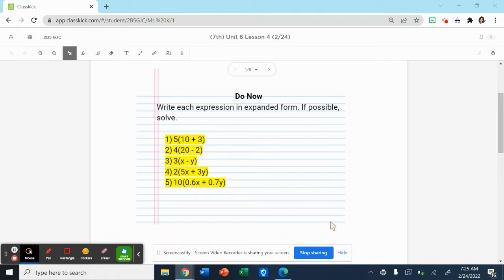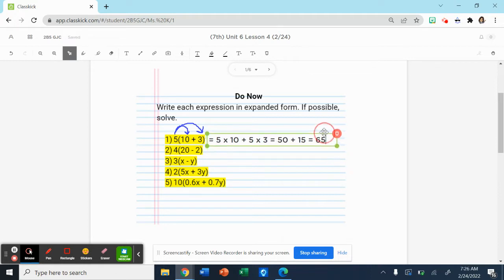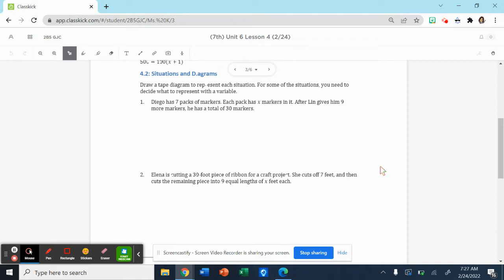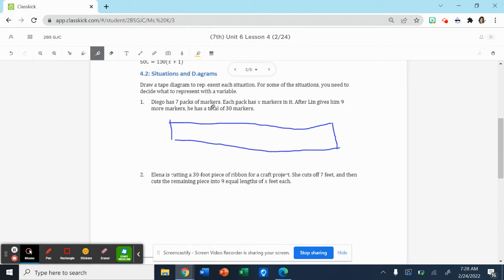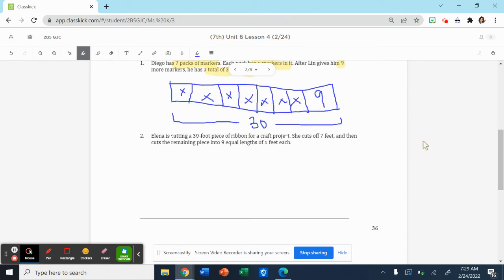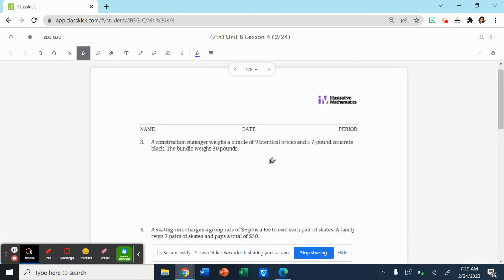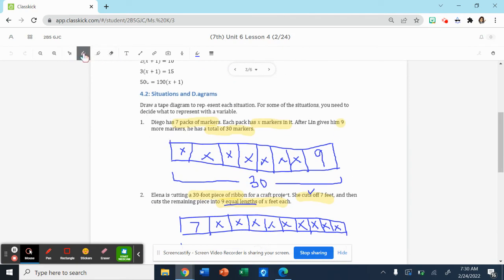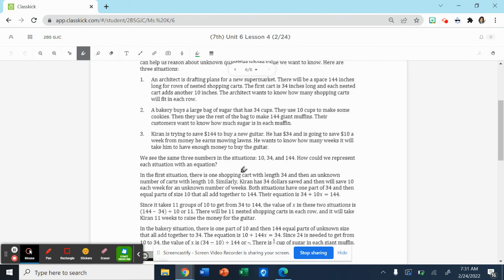(7th) Unit 6 Lesson 4 (2/24)